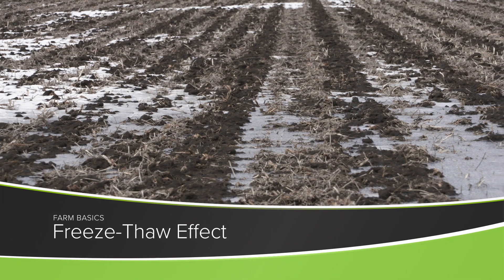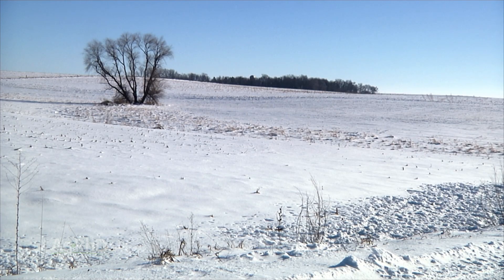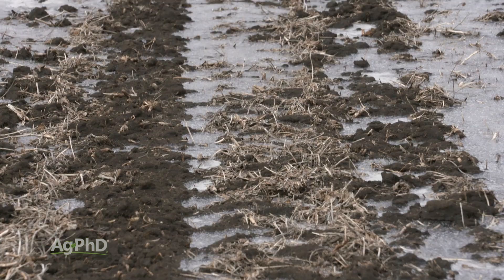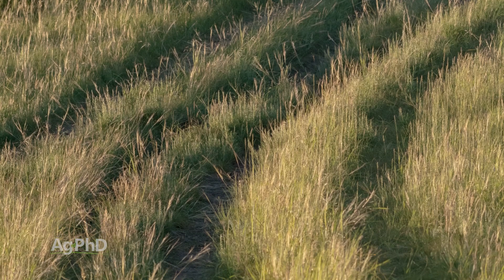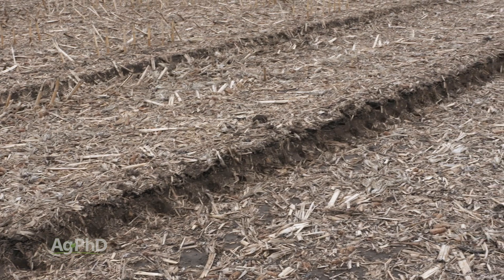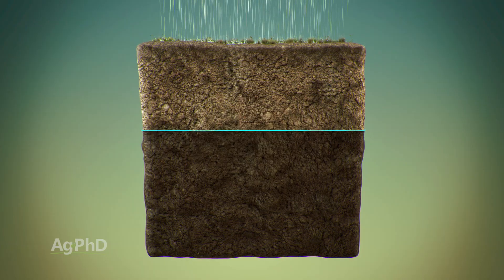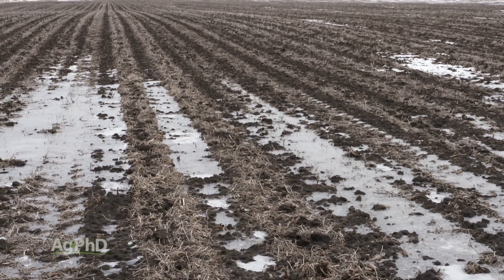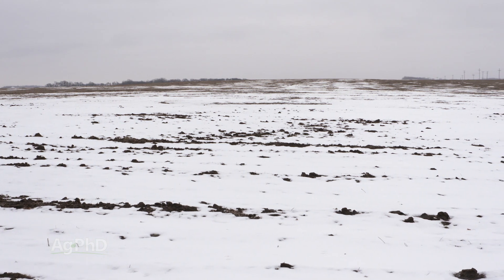Farm Basics #1181 Freeze Thaw Effect (Air Date 11-22-20)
The Hefty brothers explain how the freeze-thaw effect in colder climates can benefit farmers.